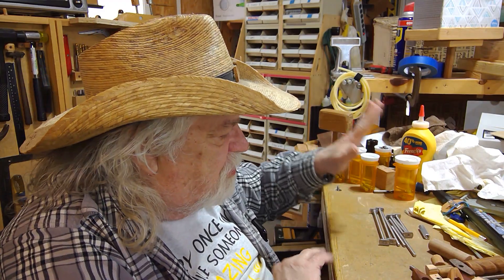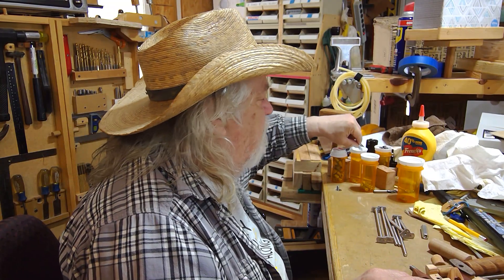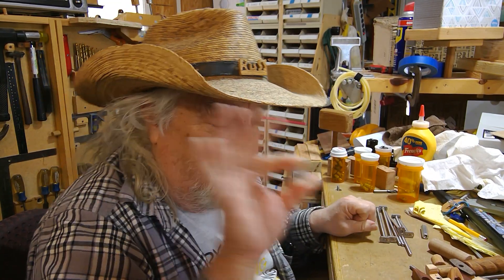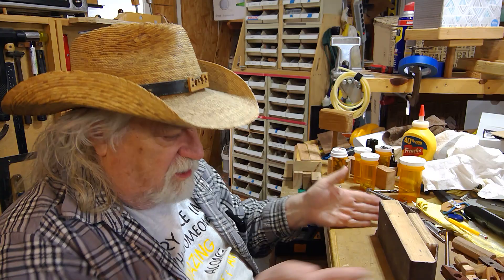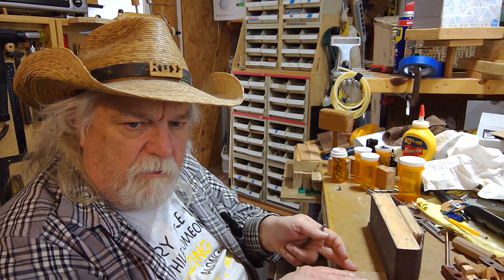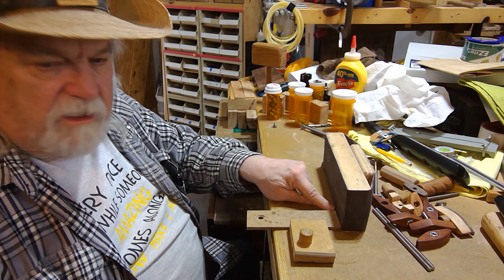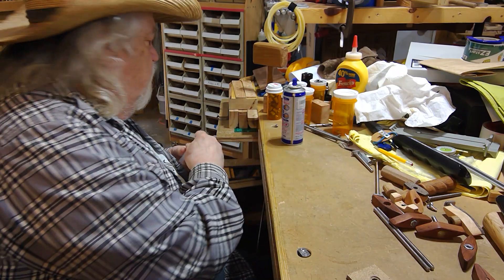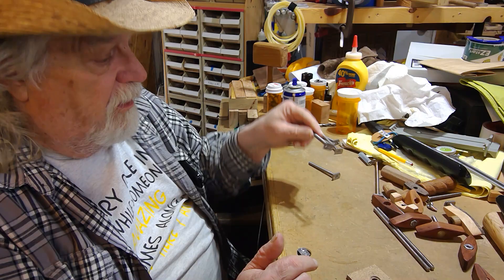Shop Made T Bolts by OTB Thinker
OTB Thinker.  The easiest T bolt you can make using the slide in T nut and threaded rod.  The cost is half or less than what they cost to buy wholesale.